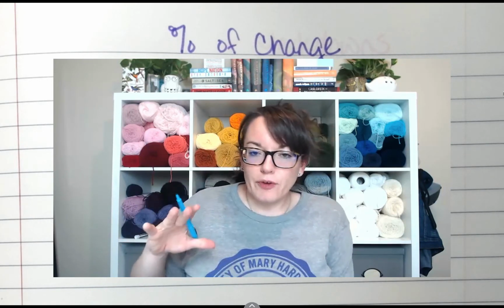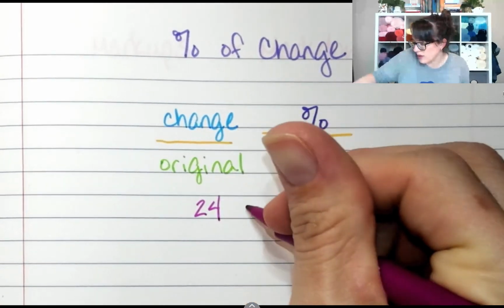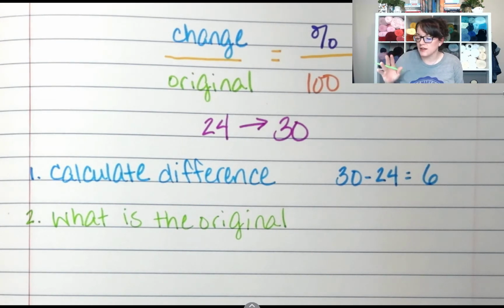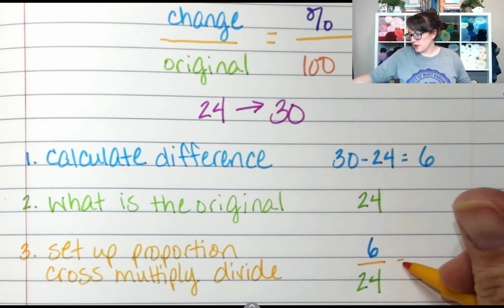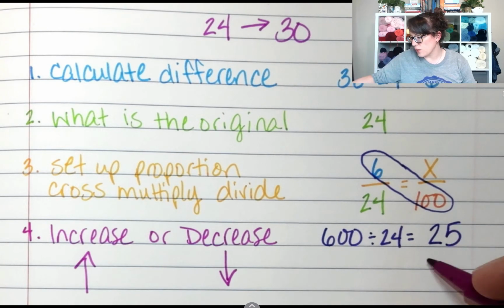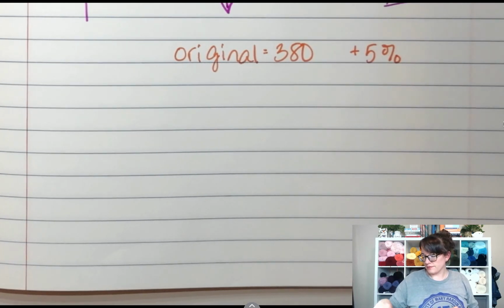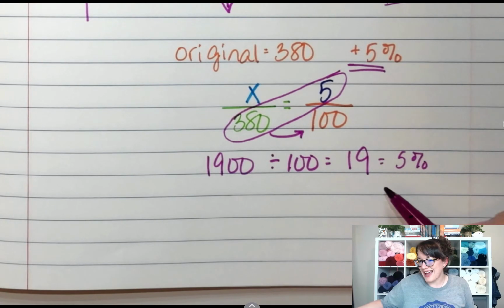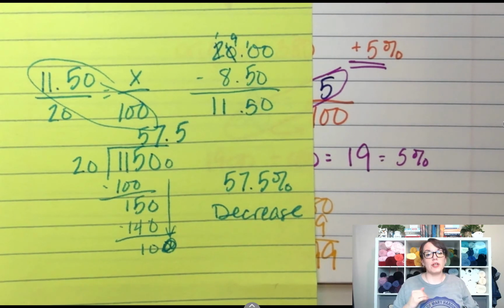Percent of Change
Mrs. Barnes explains how to calculate the percent of change when given the new and old or when given the percent.